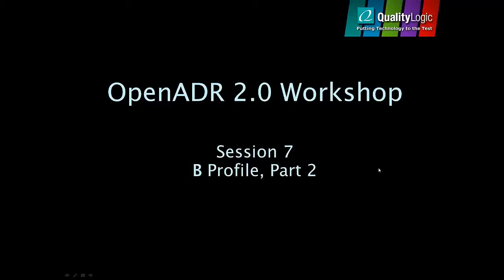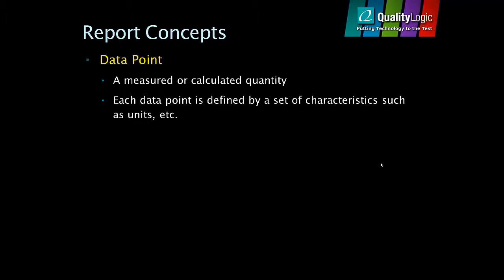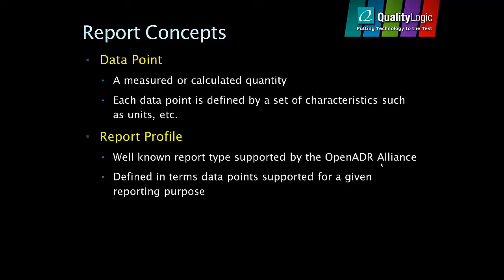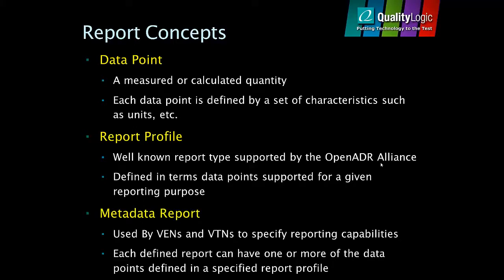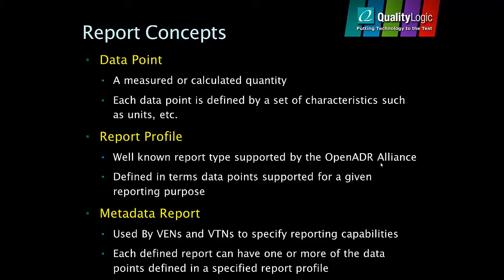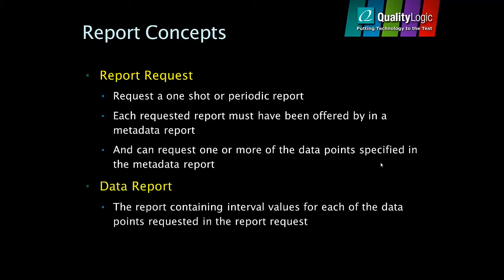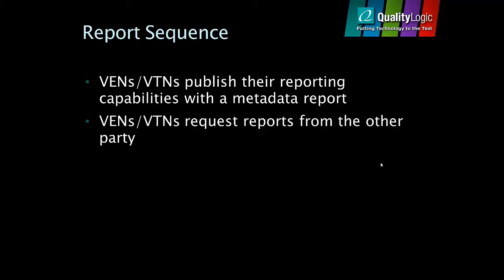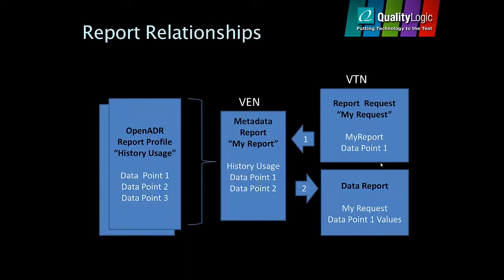QualityLogic OpenADR Workshop: Reporting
A snippet from the Reporting session of QualityLogic's OpenADR 2.0 Workshop.